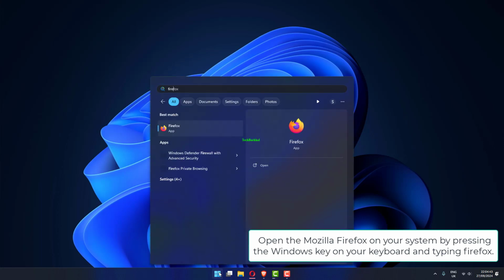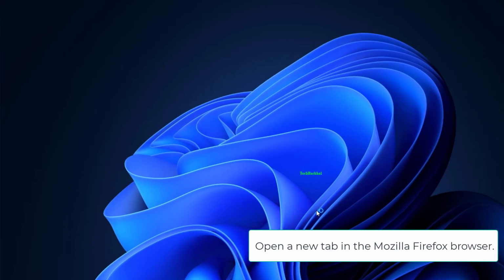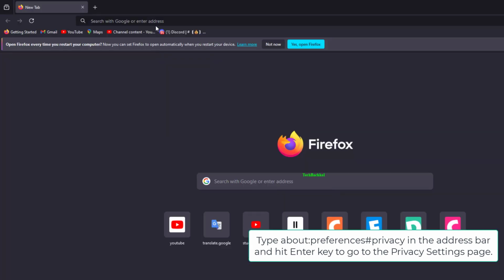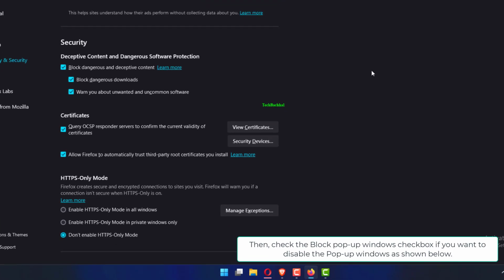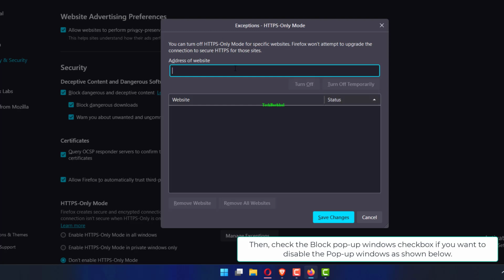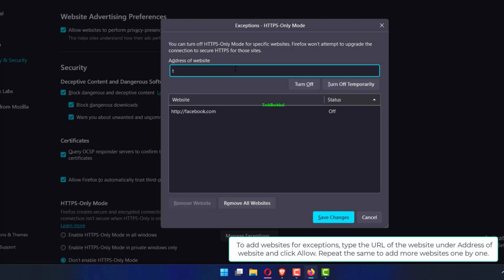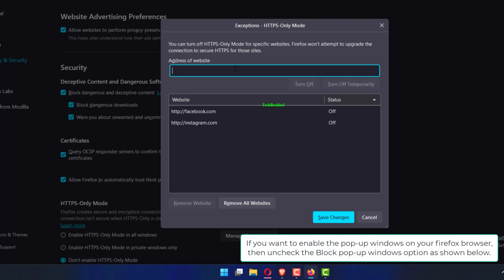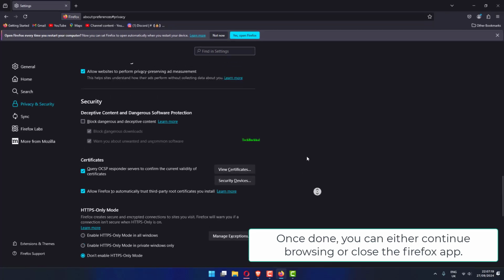How to Enable or Disable Pop up Windows 11 in Mozilla Firefox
Want to manage pop-up windows in Mozilla Firefox? In this video, we’ll show you how to enable or disable pop-up windows to enhance your browsing experience. Pop-ups can provide helpful information but can also be distracting or intrusive. Learn why adjusting this setting can help tailor your online experience to your preferences.

00:00 Intro
00:10 Tutorial
01:33 Outro